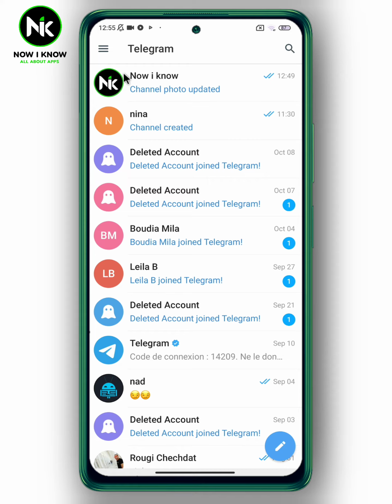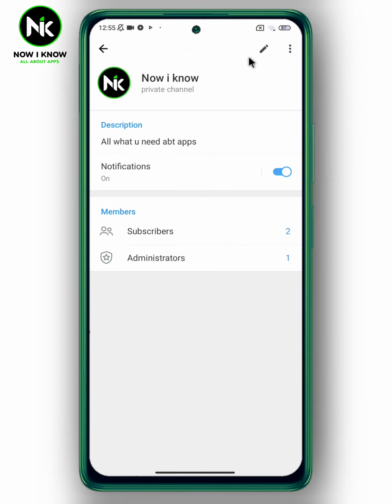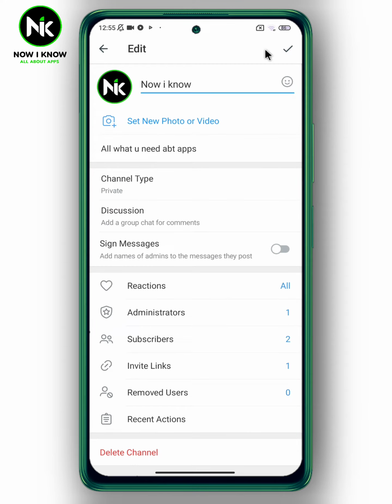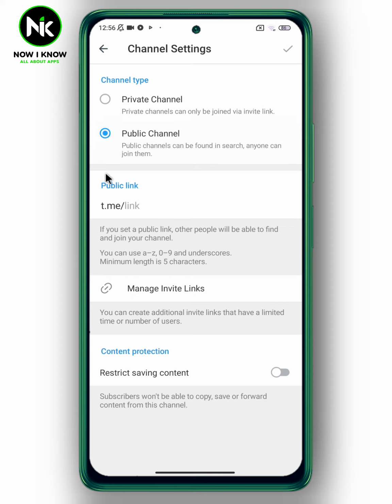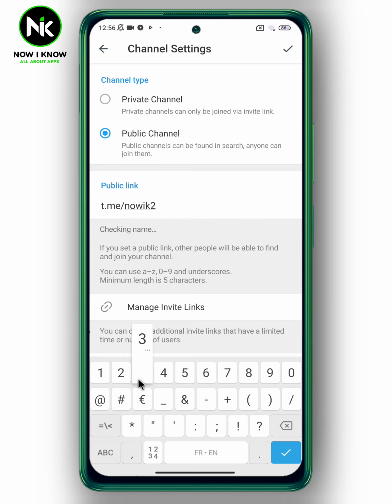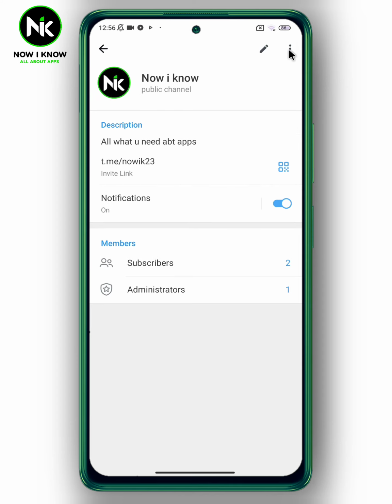How to Change Telegram Private Channel to Public [Step By Step]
how to change telegram private channel to public? These are the most common questions that most Telegram users worldwide ask themselves. Although Telegram has made it possible to change telegram private channel to public , most Telegram users have difficulty finding this “change telegram private channel to public” feature, primarily because of its confusing interface. But we are here to answer these questions and assist you as best as possible.
Here is everything you need to know about how to change telegram private channel to public on the mobile app (android or iphone).
00:00 Introduction
00:21 how to change telegram private channel to public